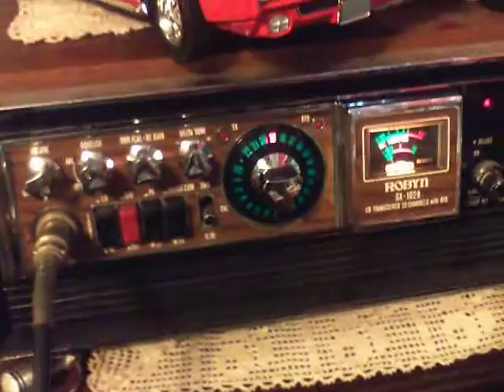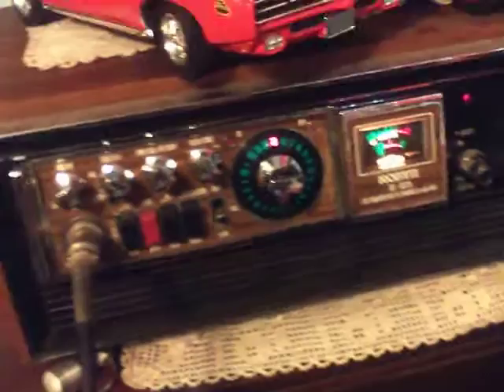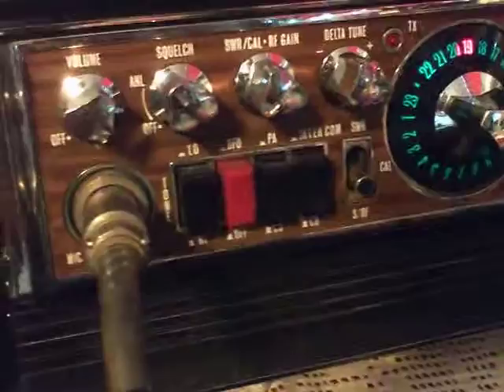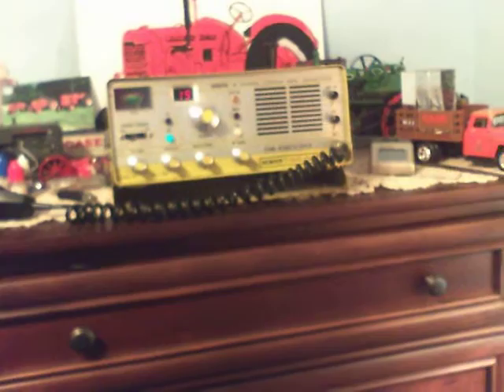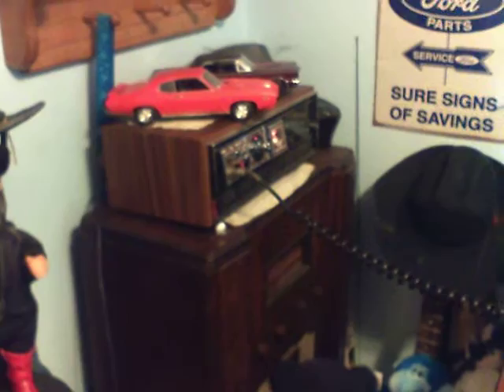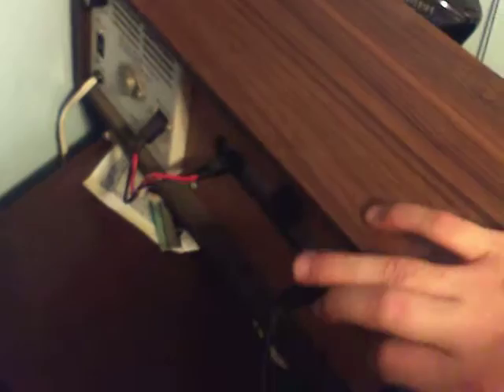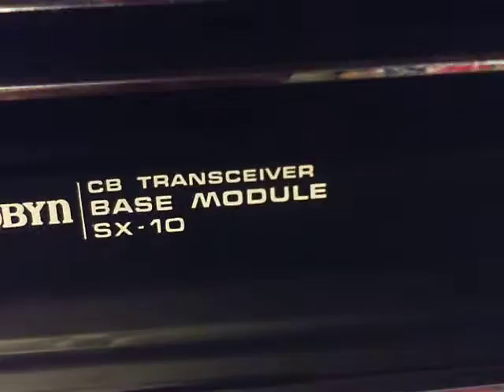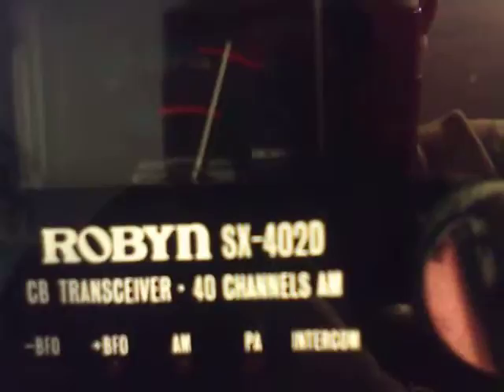Robyn Cassette Style CB Base Station